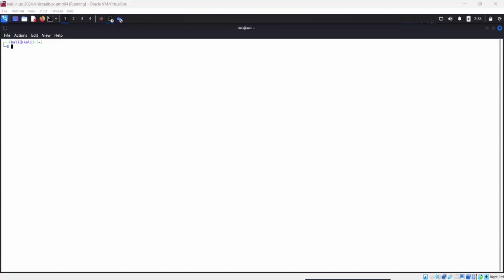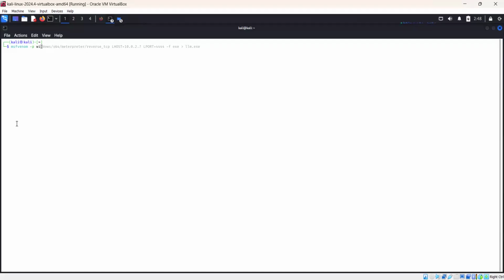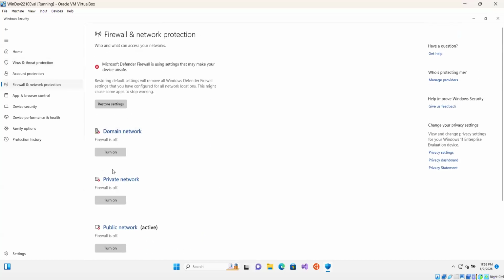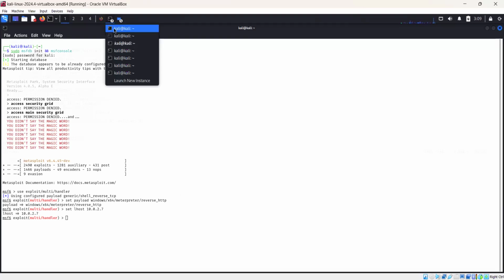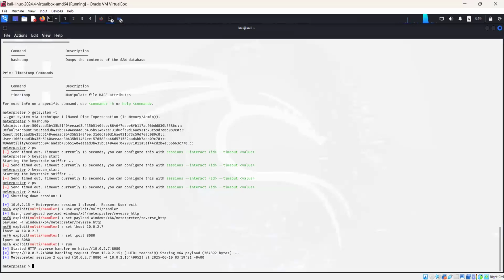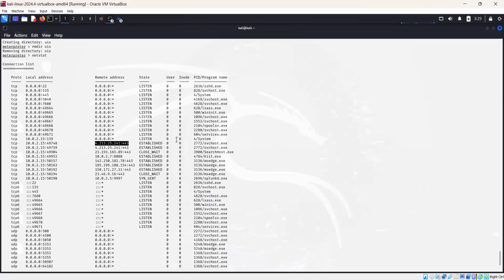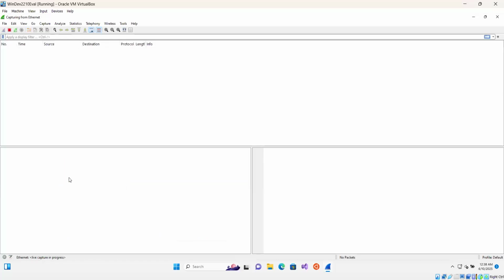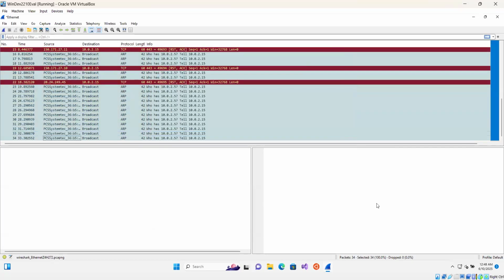Hands-on Activity with Vulnerability Assessment Tools